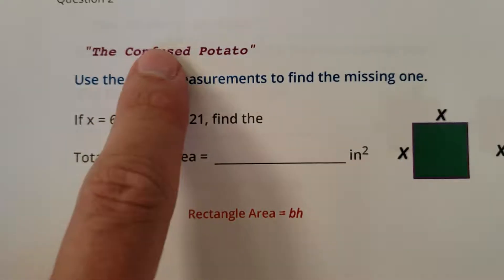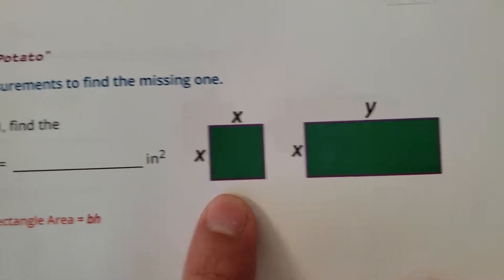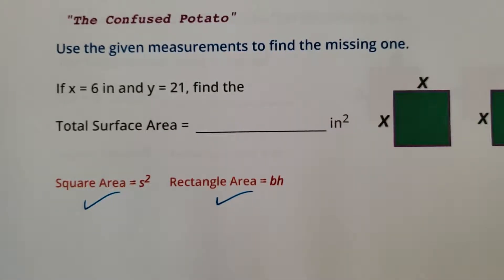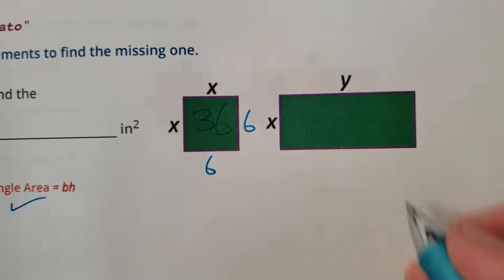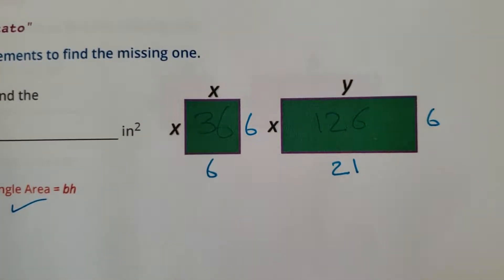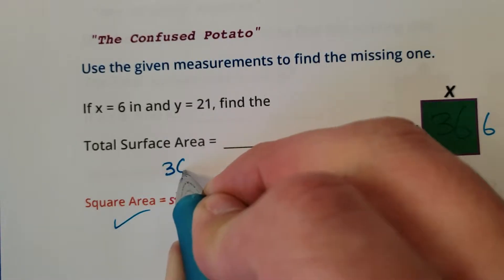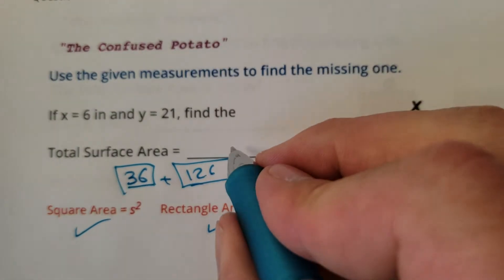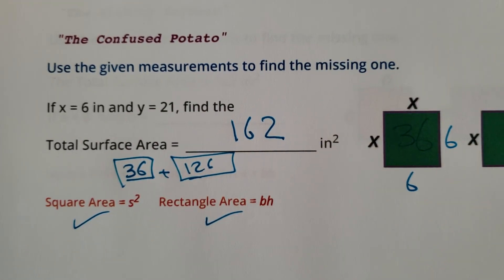1.2, "The Confused Potato"